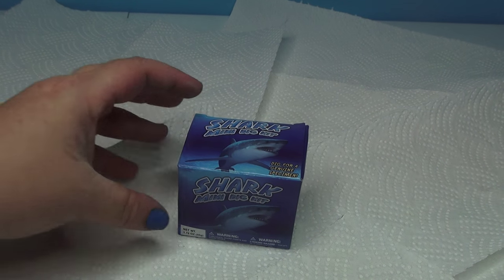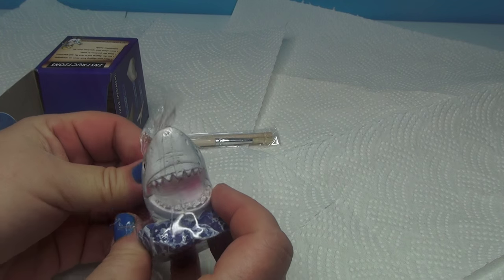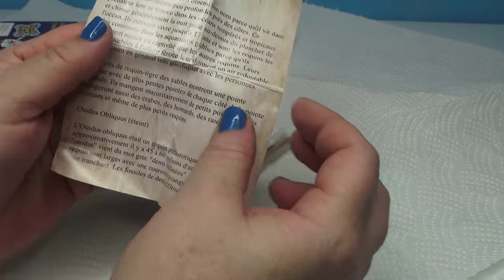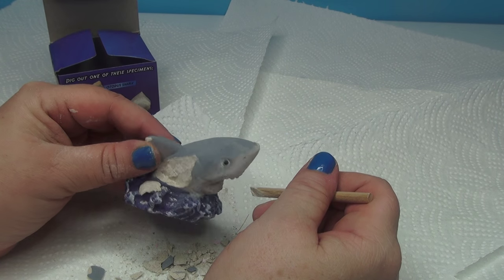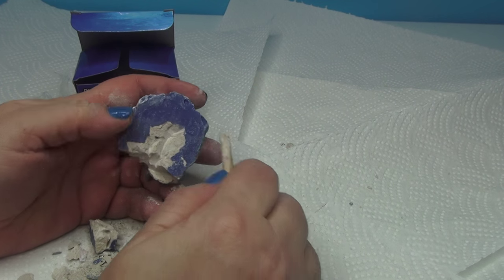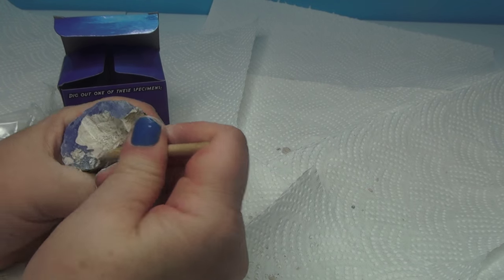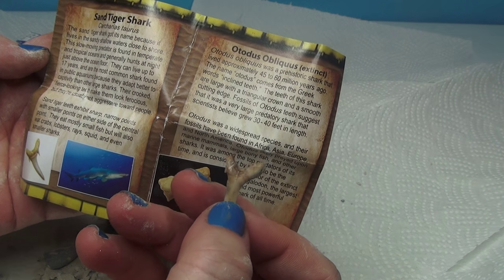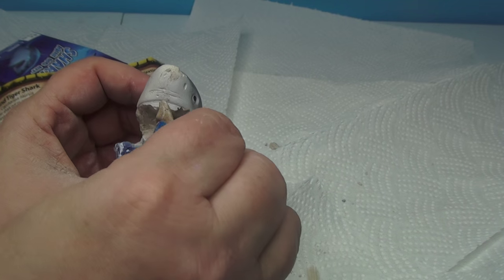Shark Tooth Mini Dig UNREAL DISCOVERY WITH STEPH THE PRODUCER